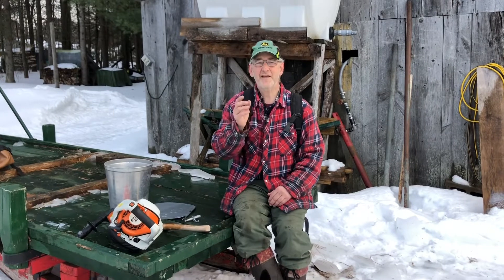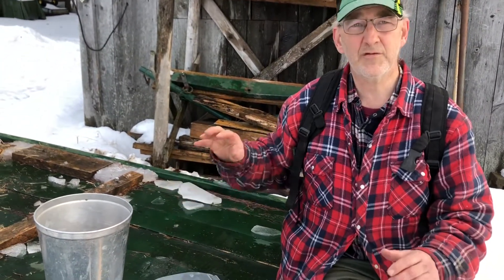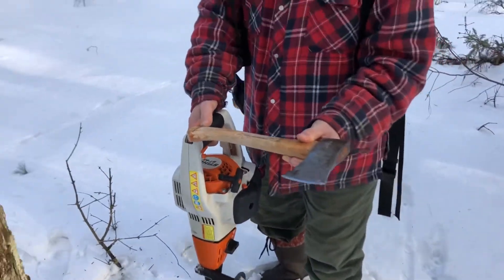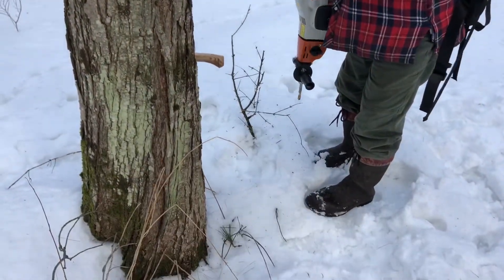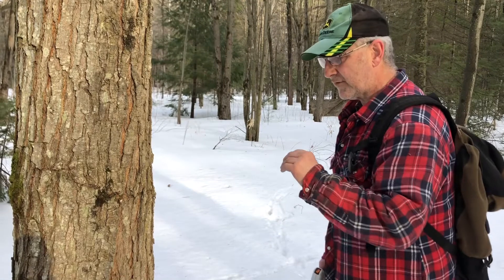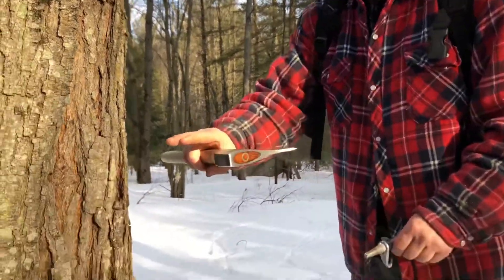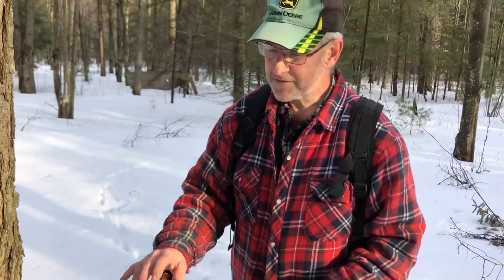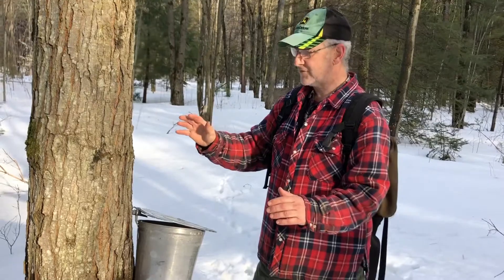Tapping A Maple Tree | Small Farming With Luc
Hi folks. Today I’ll be showing you how we tap our trees here at the farm.
We’ve been making maple syrup for two decades, and there are many ways of doing it. This is just the way we do things. We hope you enjoy.